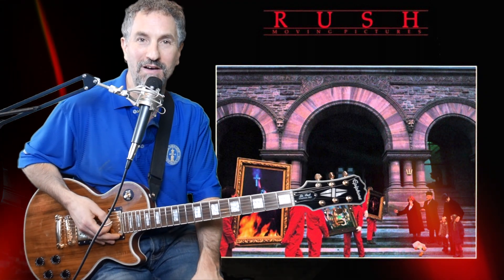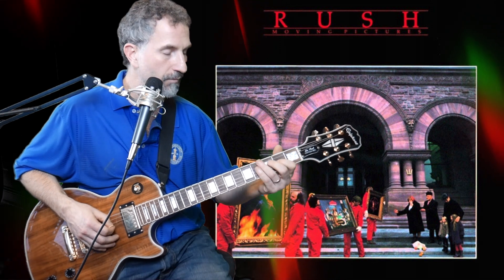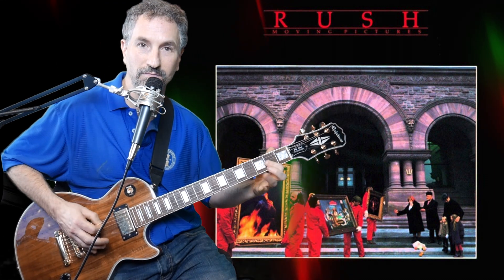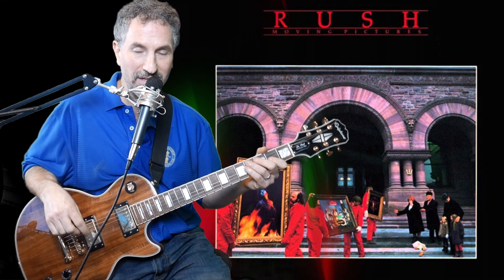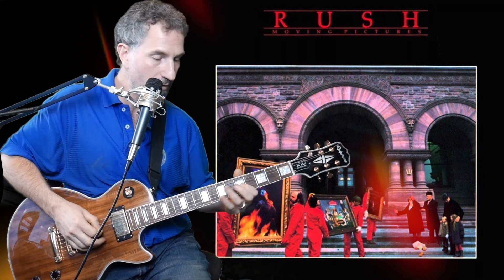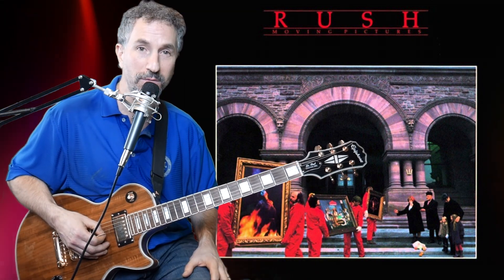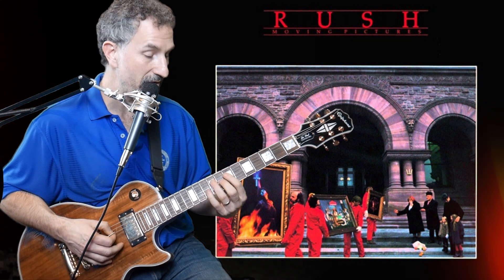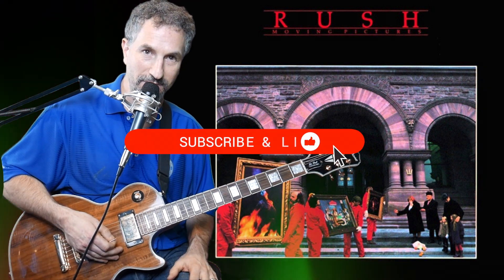How to Play YYZ by Rush on Guitar (Main Riff)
In this video, I show how to play the main riff of the song, "YYZ" by Rush on guitar.